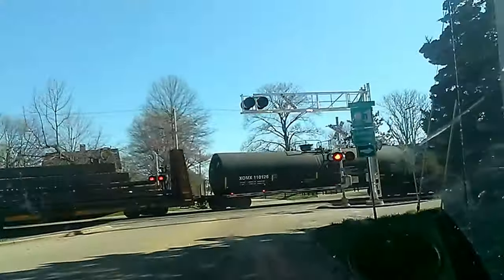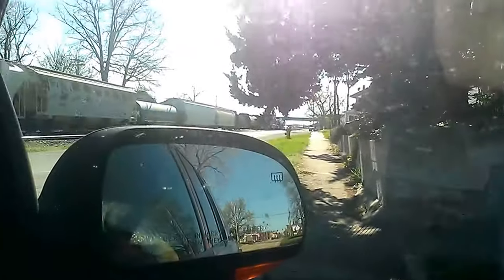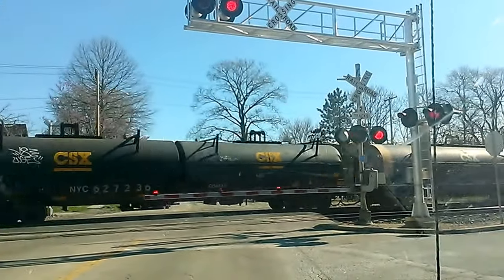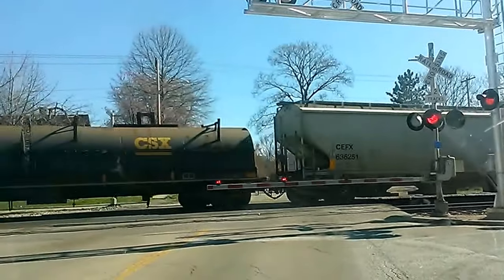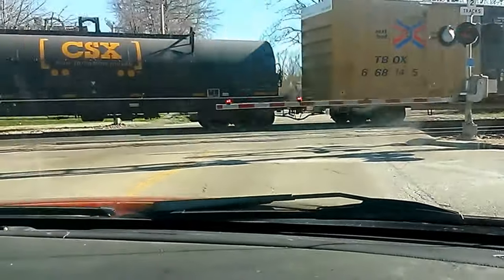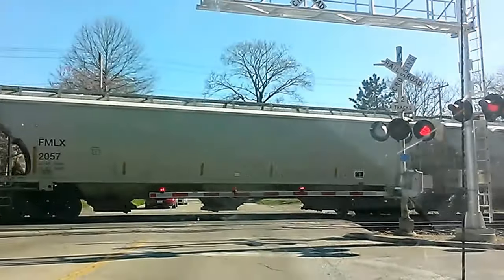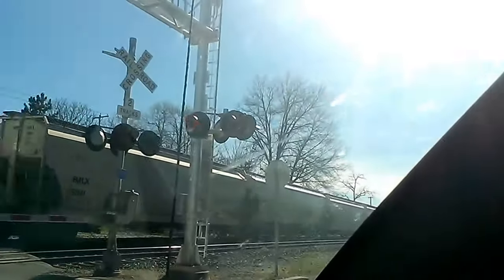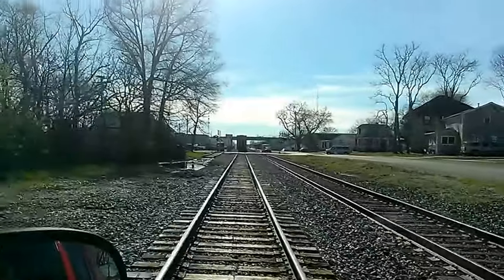CSX 8771 FREIGHT TRAIN GOING THROUGH EFFINGHAM,ILLINOIS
this was done several days ago heres a quick video of a train